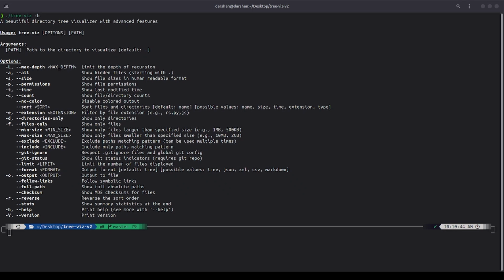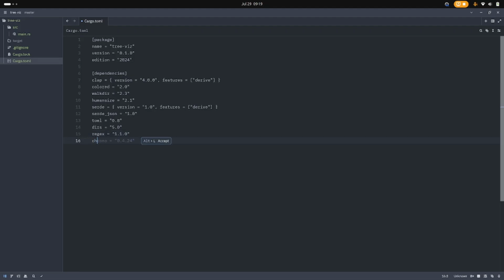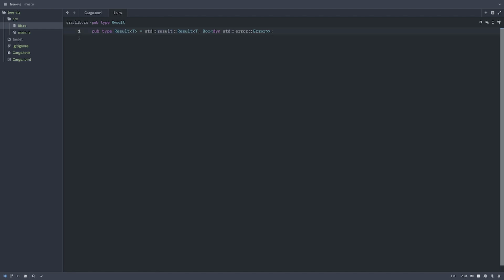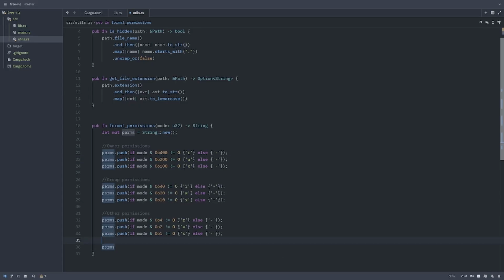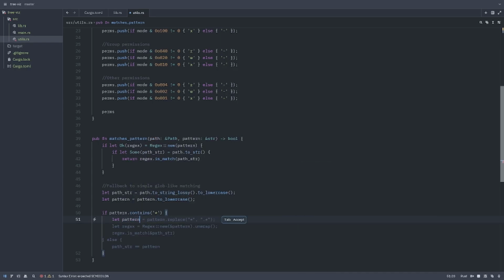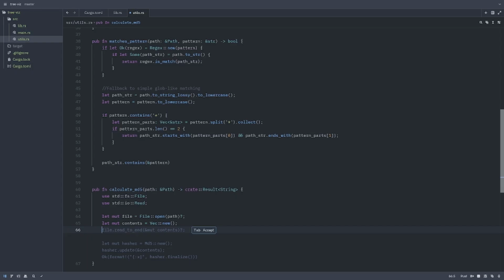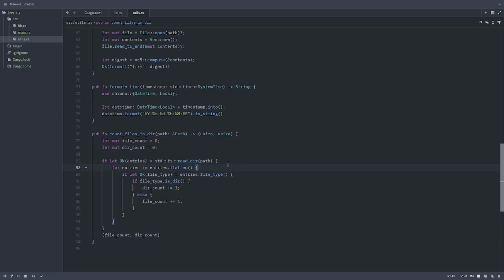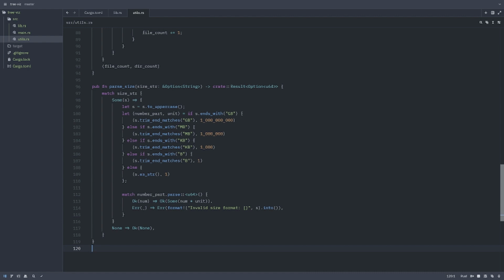Rust CLI Project - Build a Fast Tree Visualizer in Rust | Episode 1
Welcome to Episode 1 of our real-world Rust CLI project!

In this episode, we start building a blazing-fast and feature-rich Directory Tree Visualizer from scratch using Rust. You’ll learn how to set up a professional CLI project using clap, organize the architecture, and prepare for advanced features like Git integration, size filtering, custom output formats, and more.

This tool is made for developers who love terminal tools and want to build something useful in Rust.

🚀 What’s covered:

    Project setup & file structure

    Adding dependencies with Cargo.toml

    Setting up basic CLI flags

    Planning the feature roadmap